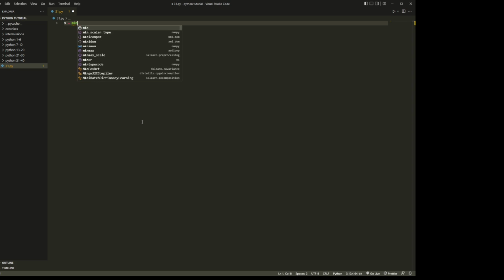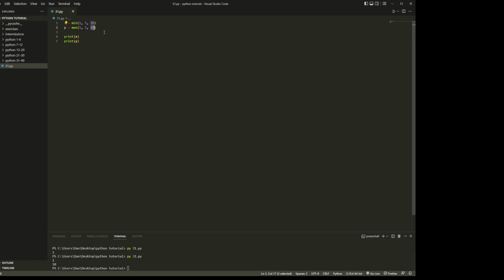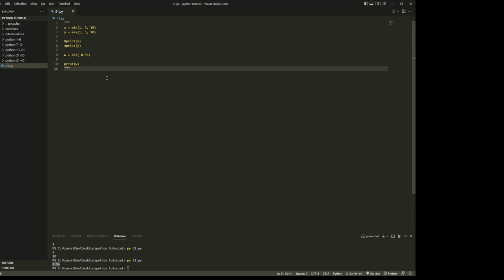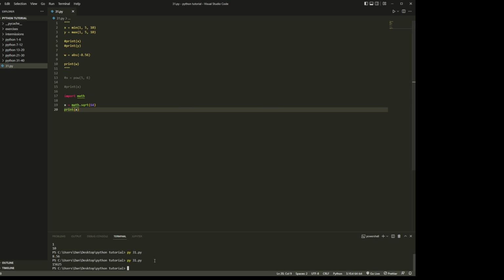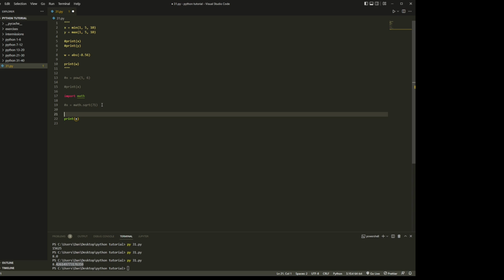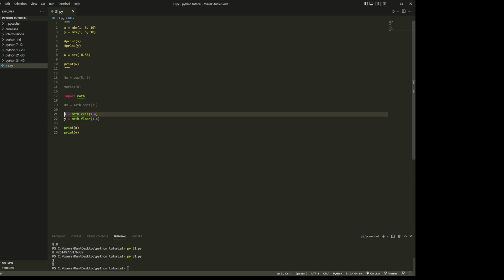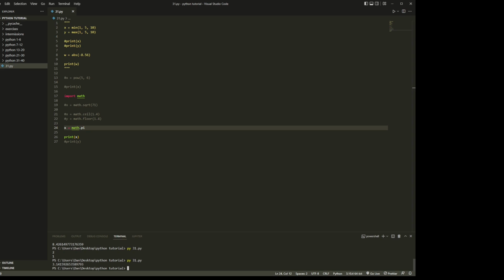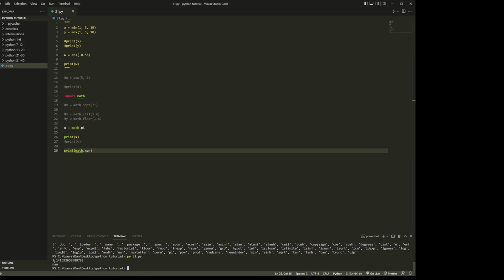Intro to Python episode 31 python Math module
We cover the Python Math module and some built in functions of Python as well.